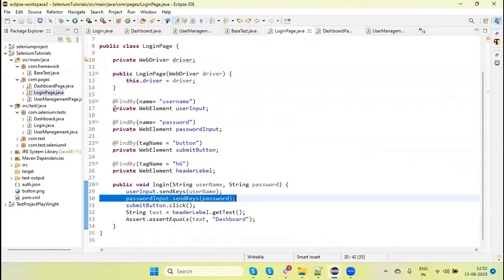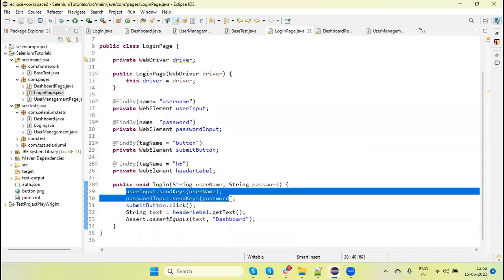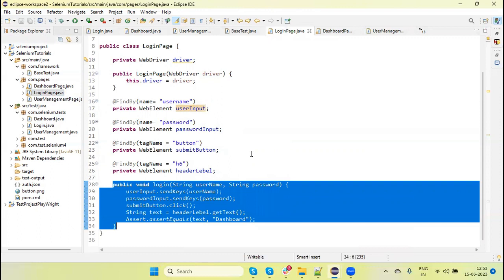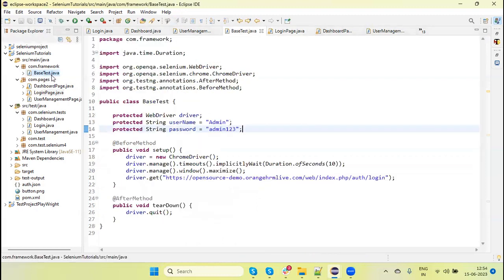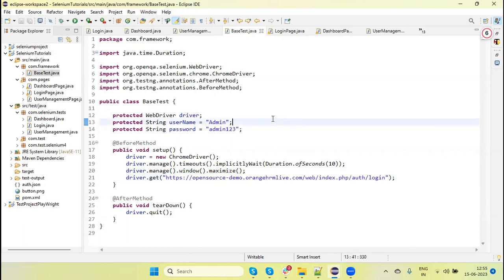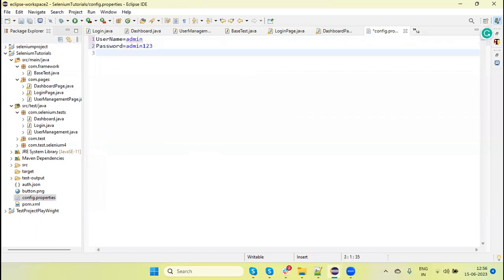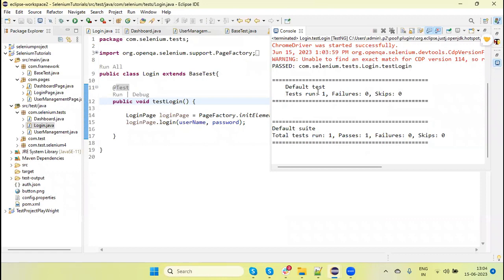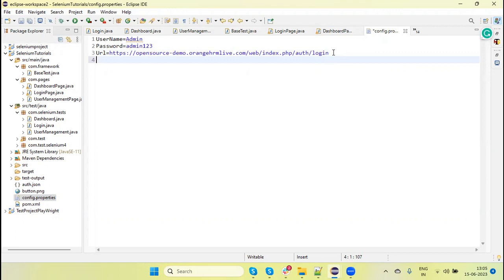Part 3 || Configuration Environment details || Selenium automation framework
In this tutorials, you will learn how to configure environment details in config.properties file